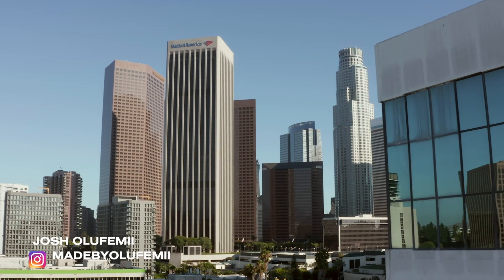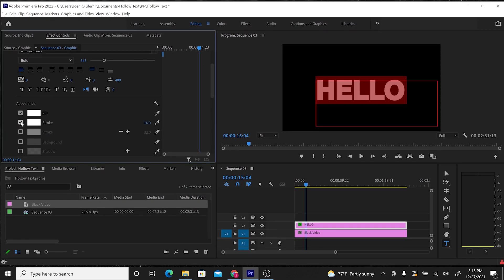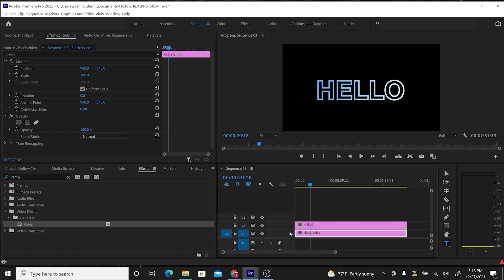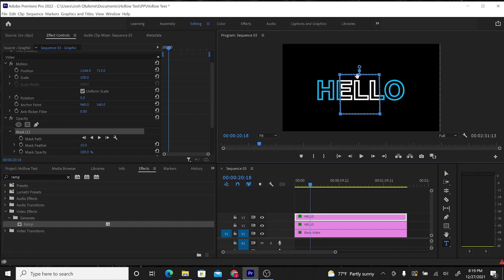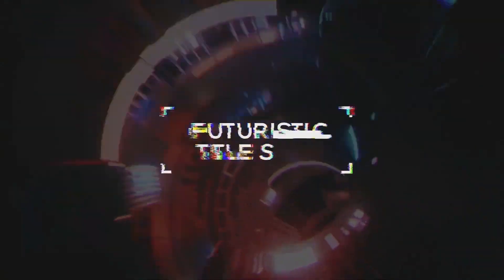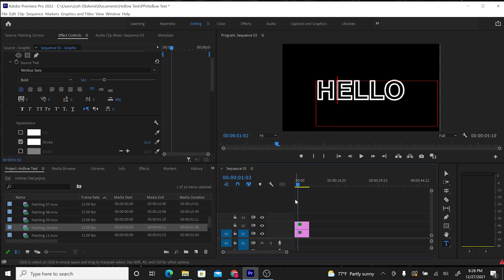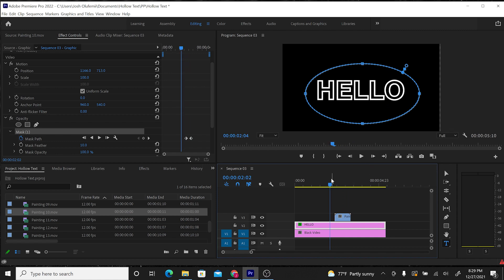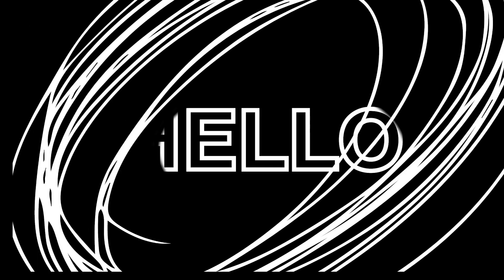5 Outline Text Effects In Premiere Pro | Free Project File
In this tutorial, I'm gonna show you how to make an outline text in Adobe Premiere Pro.

**How To Get The Project File For FREE***
The project file is $9, but you can get it for free by doing the following

3. Follow along a 2nd time and use the project file.

00:00:00 Intro
00:00:20 How To Make A Thick Outline Text Effect In Premiere Pro
00:01:30 How To Make A Thin Outline Text Effect In Premiere Pro
00:01:39 How To Change The Font In Premiere Pro
00:01:48 How To Add a Colored Gradient To A Font In Premiere Pro
00:02:40 How To Make an Animated Sheen Text Effect In Premiere Pro
00:05:01 How To Do A Scribble Text Transition In Premiere Pro